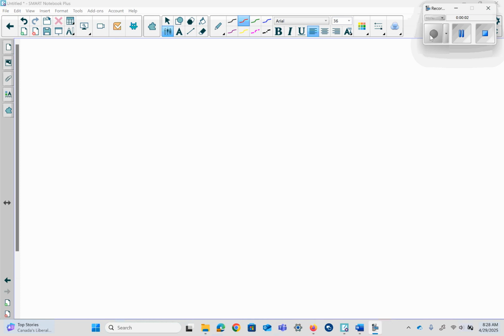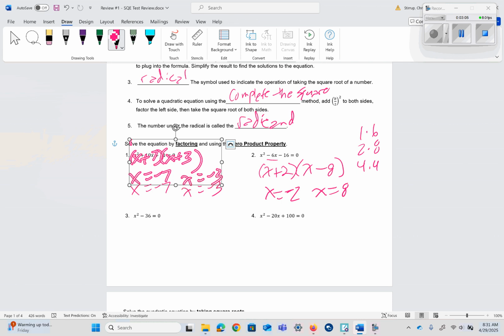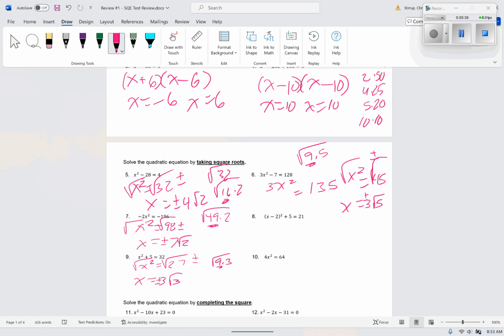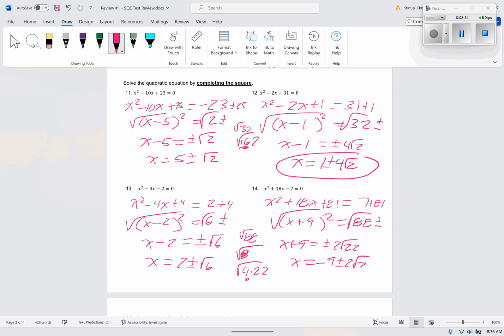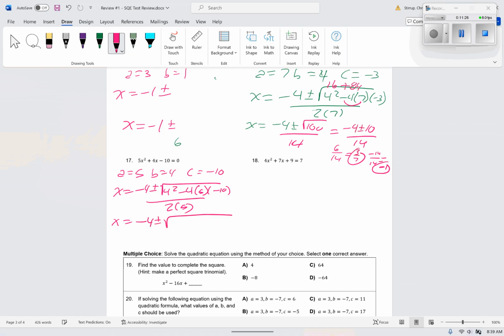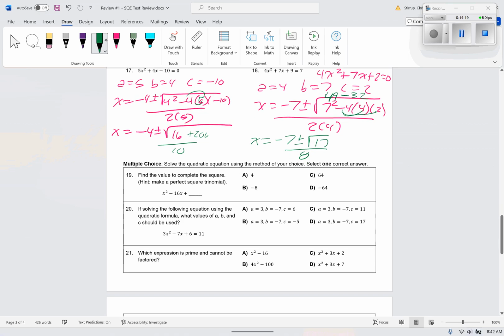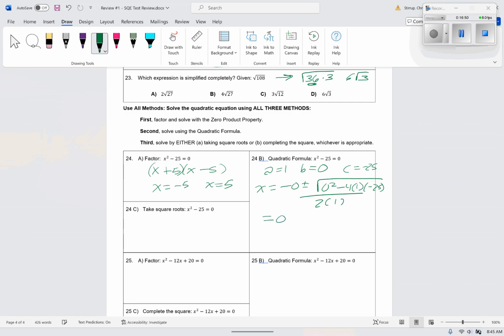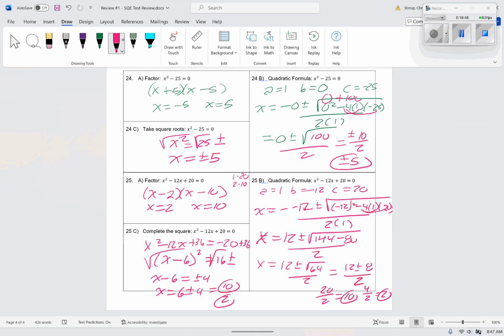algebra 1 unit 8 review